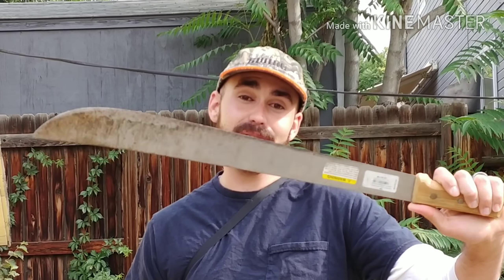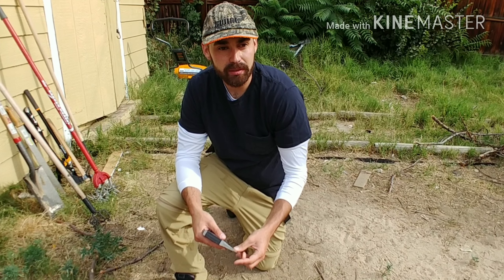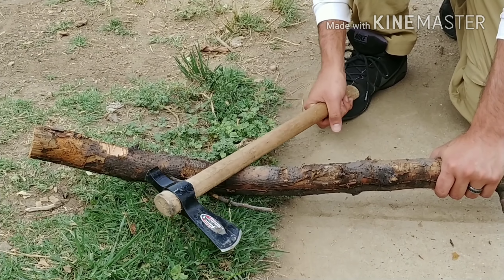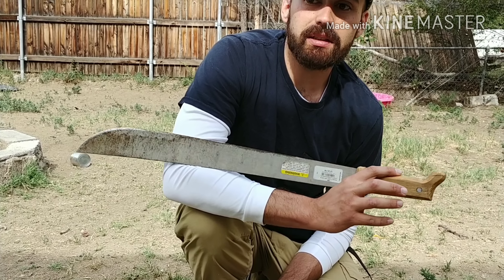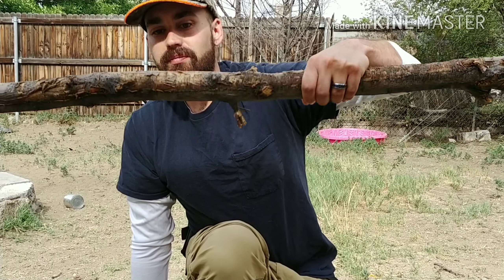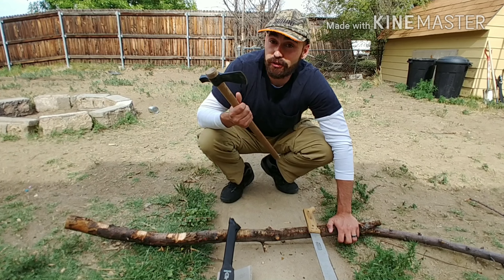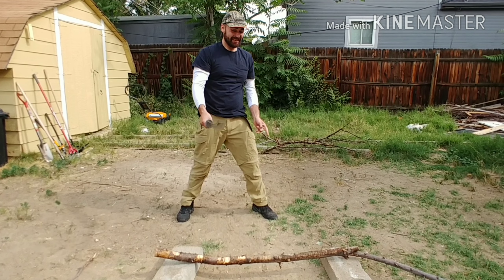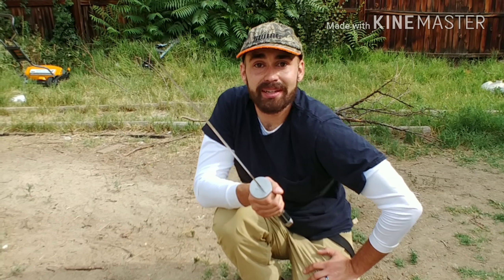Tomahawk vs Mini Hatchet vs Machete vs SCIMITAR?!?!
Cutting comparison of a tomahawk, mini hatchet, machete, and a scimitar.